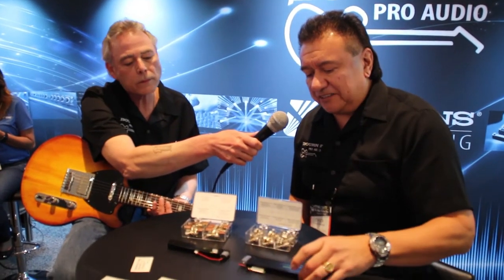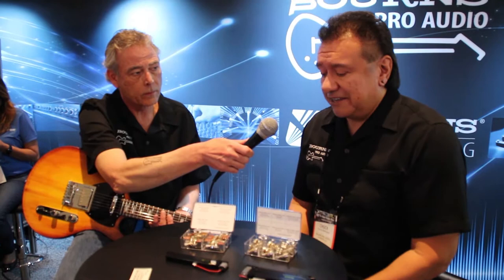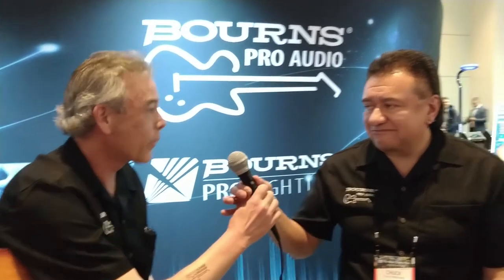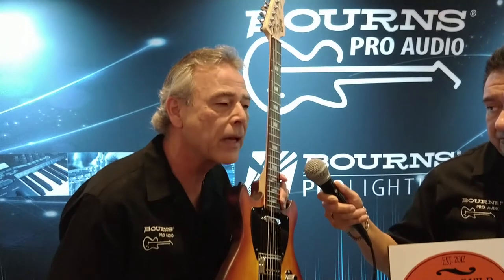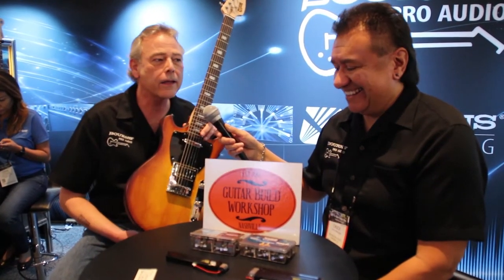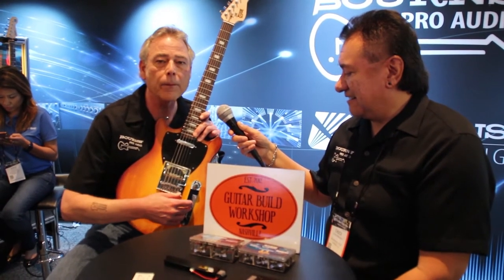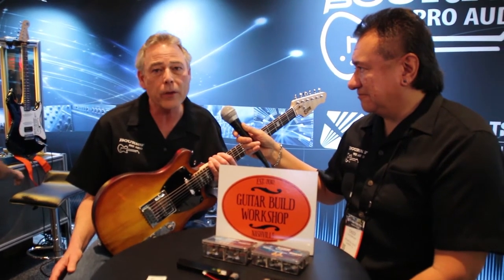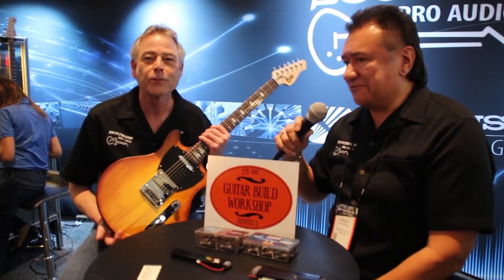2018 Bourns Pro Audio NAMM Show